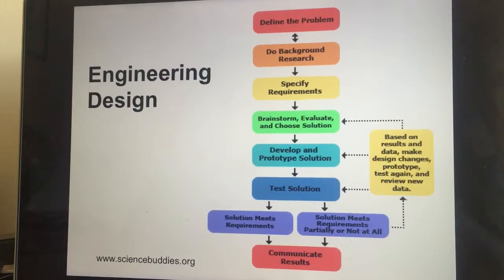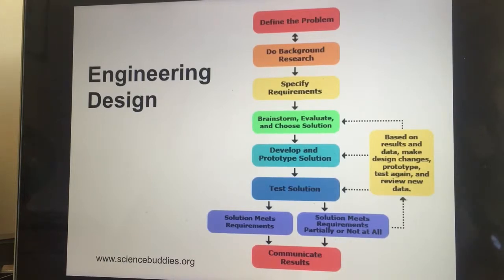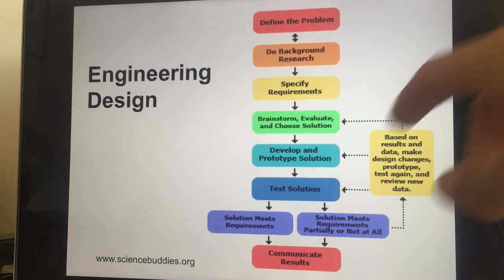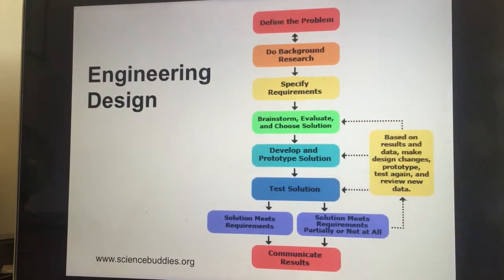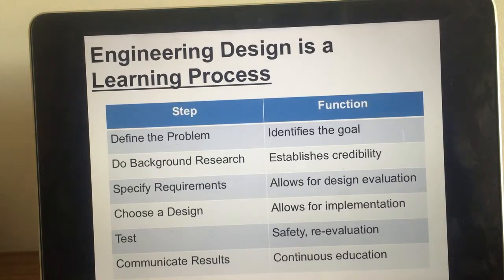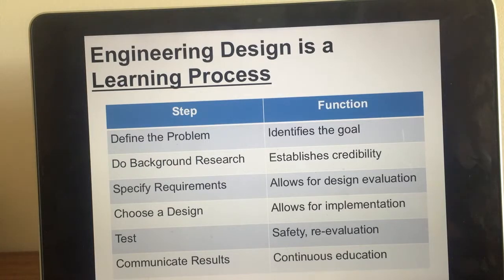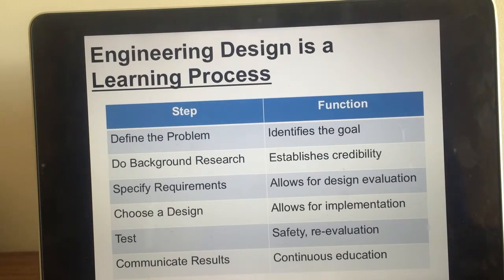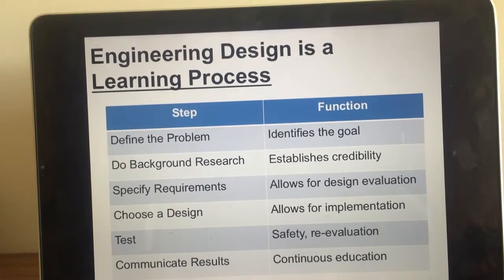JGEN 200 Project 5 Kocher Ted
Delineates the methods by which the engineering design process ensures the production of a robust, technically-honed service and/or product.